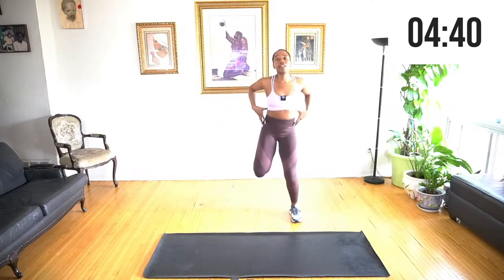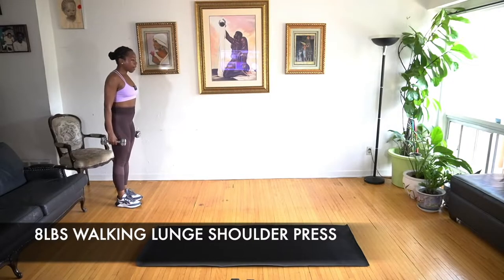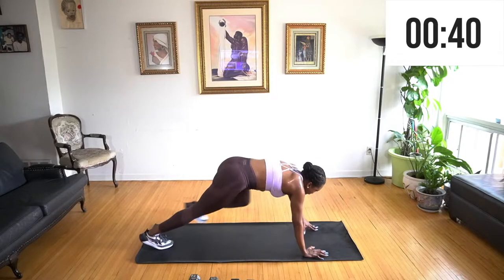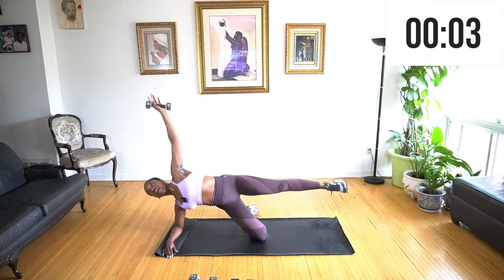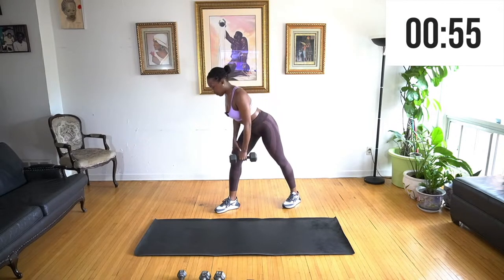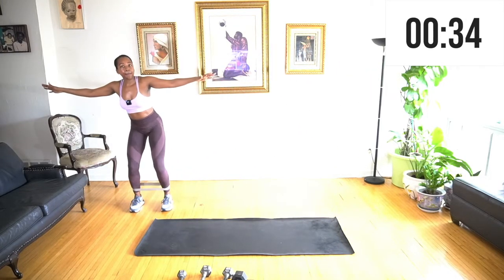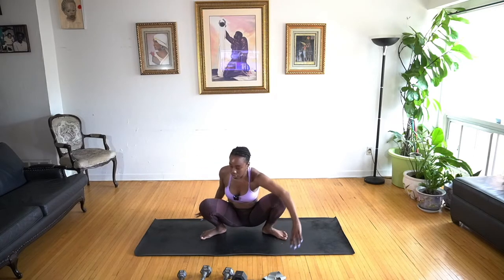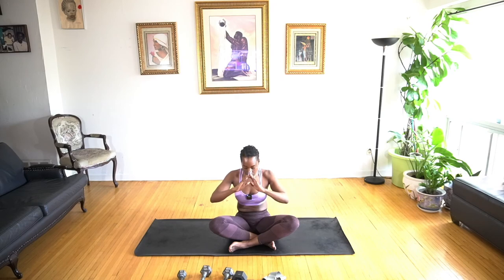60 MIN METCON HIIT w/ WEIGHTS + MINI BAND (option NO EQUIPMENT)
DRIP by Louisette is a 60 minute full body cardio and strength workout program that you can incorporate into your weekly routine, either 1-2 times per week along with your other physical activities. It is geared to target the aerobic glycolytic and anaerobic glycolytic pathways, primarily to develop cardio and strength endurance within the participant overtime. The movements are a combination of the primary and secondary components of fitness, (i.e. functional training), to improve the individual's daily life.

The program is designed by certified fitness instructor Louisette St. Fort, and incorporates scientific recommendations, geared towards providing the participant with physiological changes right from the first workout. We also encourage you to use the movement options (progressions and regressions), which are normally provided within the workout to reduce intensity and to keep the participant safe.

OVERALL LIFESTYLE:
Participants are encouraged to maintain an overall healthy lifestyle (a balanced diet, regular sleep and mental wellness), to increase the benefits associated with this program. This is called Optimal Wellness.

Thank you to Jen Lutz (Executive Producer) for being a regular participant during the live classes, and providing necessary feedback and support throughout the making of this project!